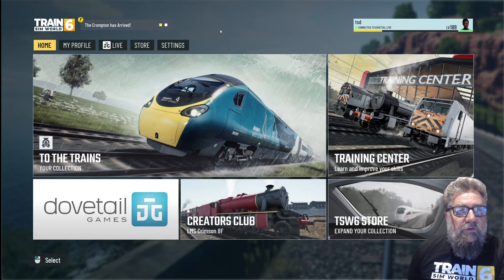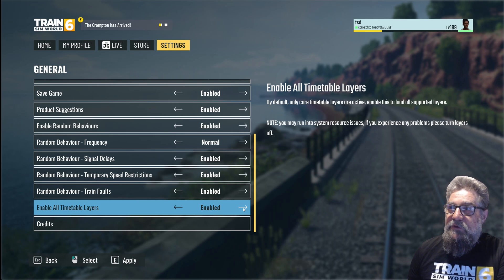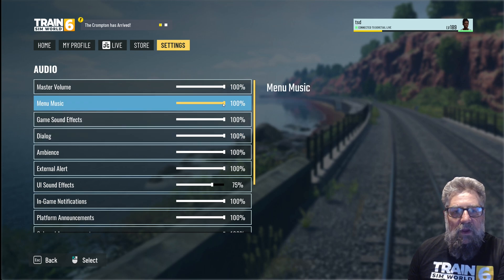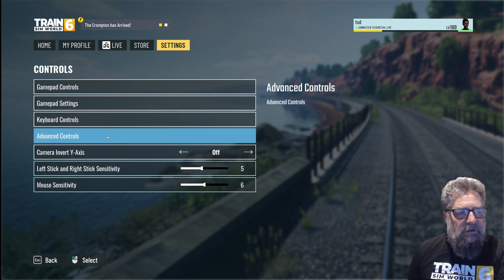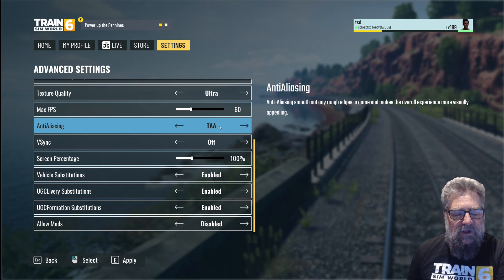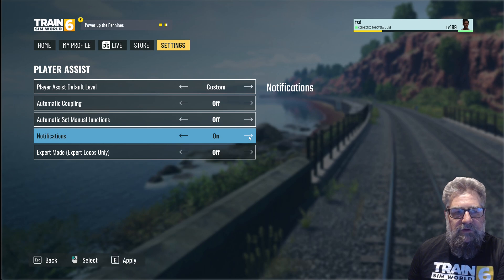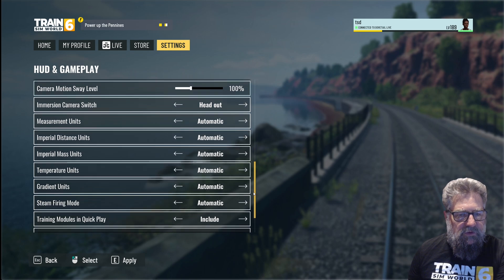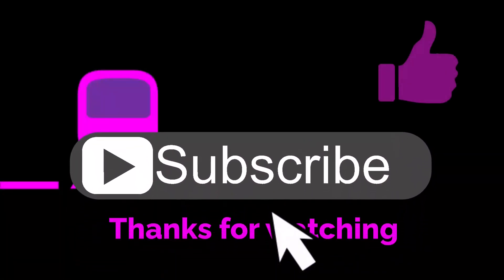tsw6 tutorial a quick explore of all the settings menus and configuring the game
In this video we'll explore all the settings and talk about each and what they're for